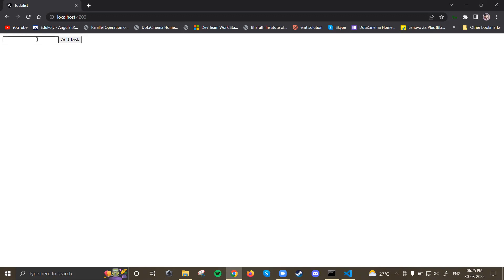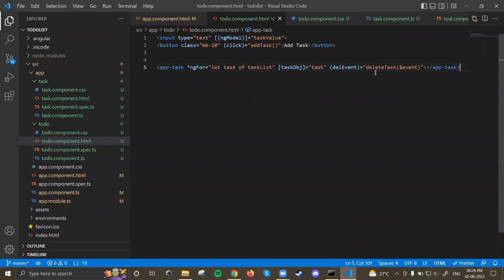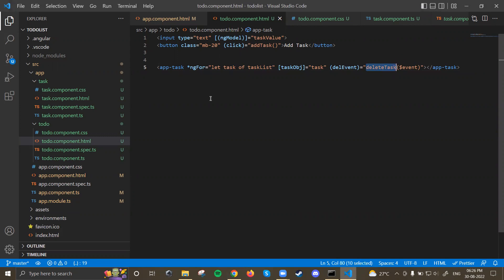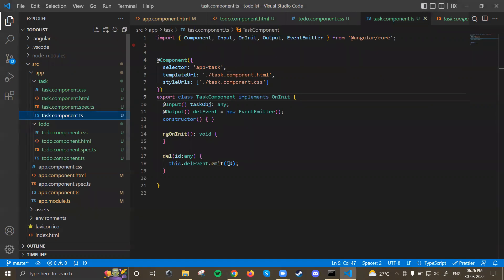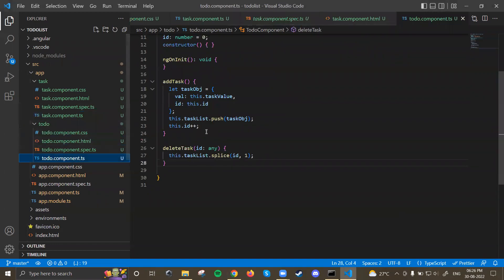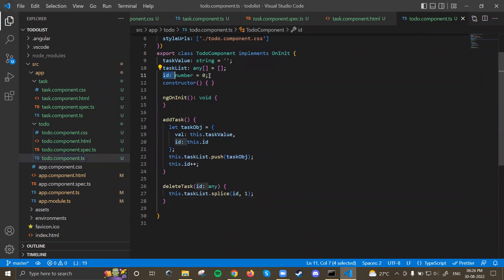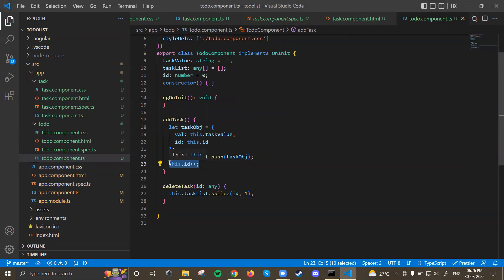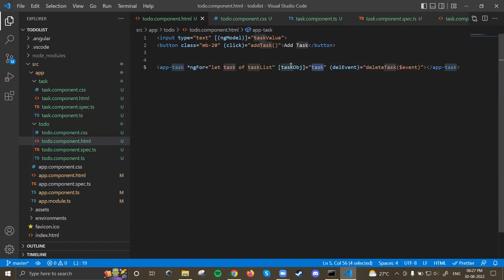Learn Angular - Practice Examples - Part 5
Angular practice example part 5:
1. Refactoring a todo list application using multiple components
2. Implementing @Input decorator for sending data from parent to child
3. Implementing @Output decorator and EventEmitter for sending data from child to parent
4. Adding Undo and Done button to change status of tasks
5. Conditionally adding class to elements
6. Conditionally disabling buttons

angular training in Hyderabad angular training in Madhapur angular classes in Hyderabad angular tutorial for beginners what is angular what is angular